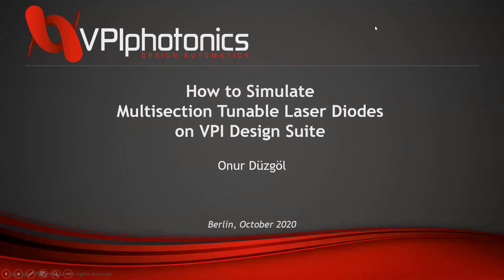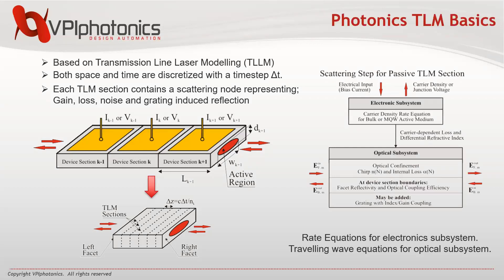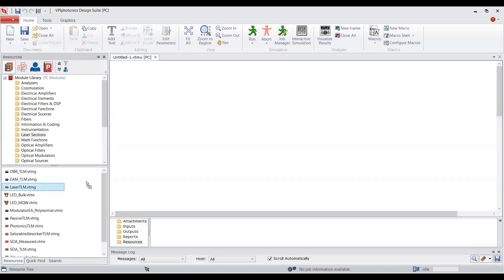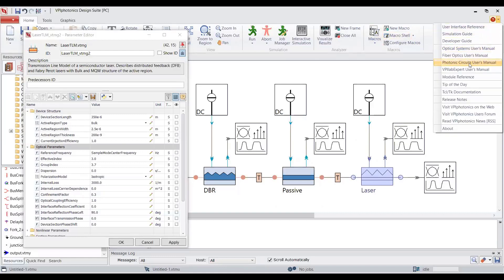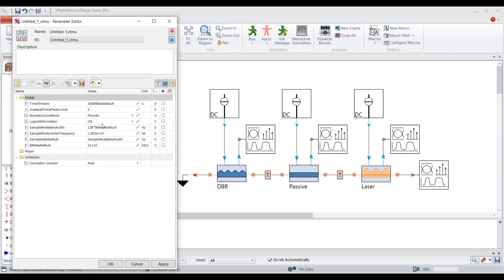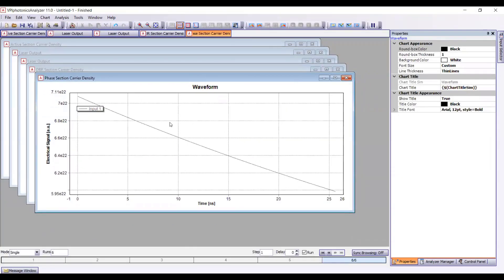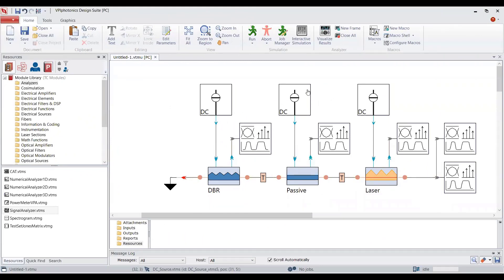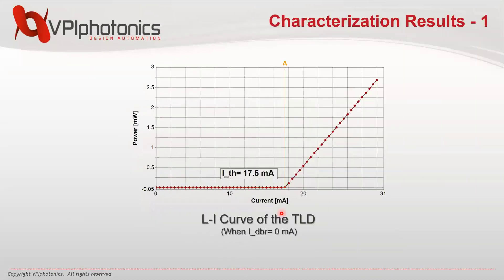How to Simulate Multisection Semiconductor Lasers with VPI Design Suite [Software Demo]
As part of VPIphotonics Design Suite, VPIcomponentMaker™Photonic Circuits can help you model some advanced multisection semiconductor devices. In this video, we demonstrate how to simulate a three-section tunable laser diode using our software.
We first describe the fundamentals of the Photonics TLM module. Then, we show how to create such a structure using VPIphotonics Design Suite. And finally, we explain how to do the characterization of the simulated device with the help of the Characterize Laser macro.